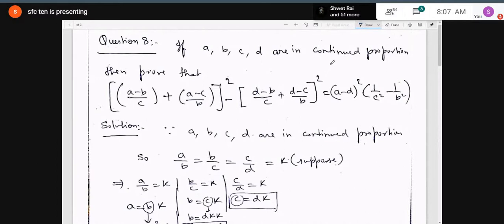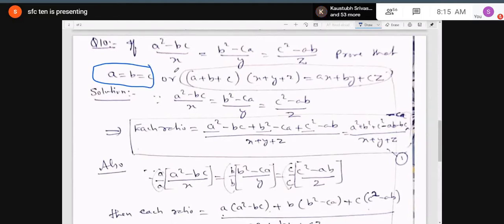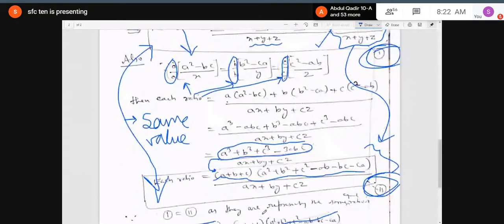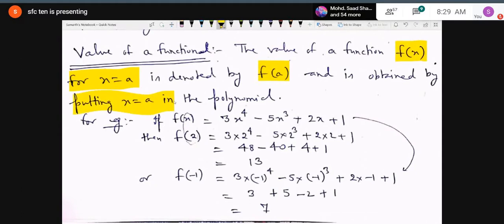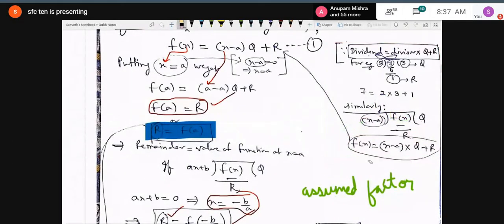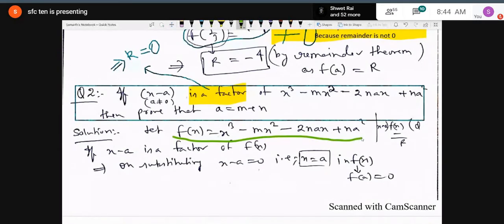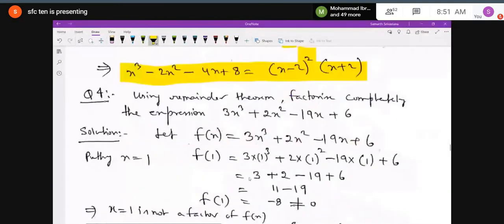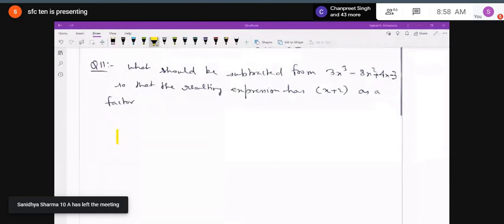REMAINDER AND FACTOR THEOREM | Doubts on Proportion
This is the recording of the Live Virtual Class and herein the doubts of Proportion have been discussed.
Later the chapter "Remainder and Factor Theorem" has been introduced and taught, problems on the same have been discussed and methods of solving and approaching the question based on Remainder and Factor Theorem have been showcased.
At last there's an assignment as well.